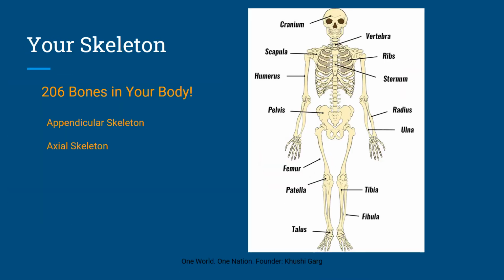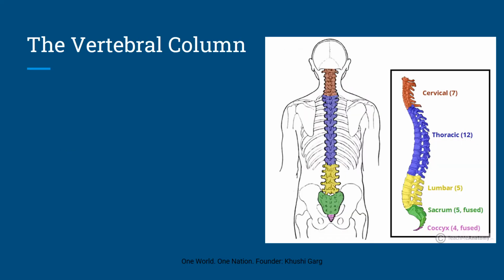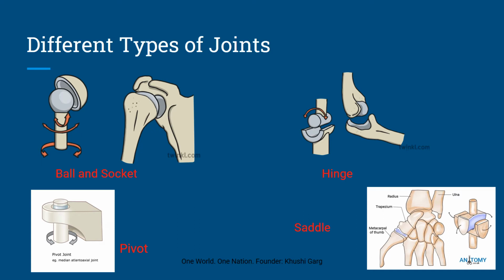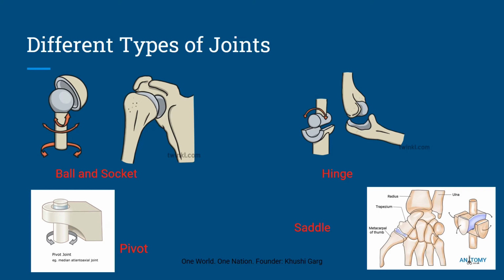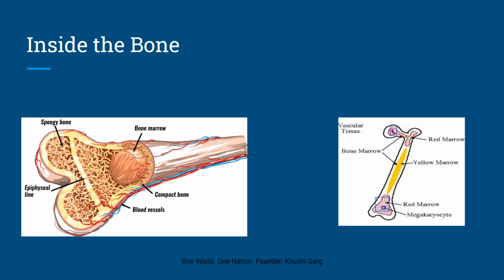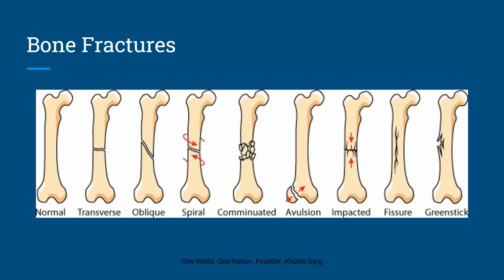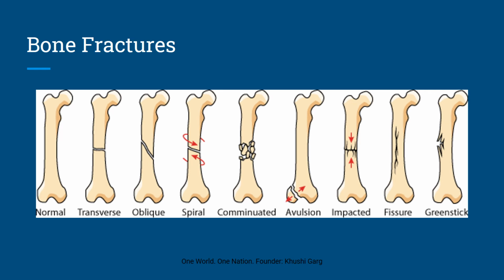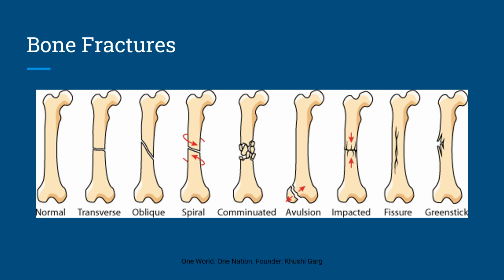Human Anatomy- The Skeleton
Hi everyone! In this video we are going to be talking about the skeleton and all the facets of it! Also, this channel is part of a nonprofit organization called One World. One Nation. where we strive to support children globally who are looking for a free extending learning opportunity, so please SUBSCRIBE to support our initiative and if you want more information here is the LINK TO OUR Many people think that the skeleton is a stiff structure inside of you. While one of the purposes of the skeleton is to give you a structure, there are many important and interesting things you may not know about the very bones inside you. For instance, the skeleton also serves to protect many of your vital organs: your heart is protected by your rib cage and your skull protects your brain. Your bones are also very important for storing material. Again, you might think your bones are lifeless and even hollow, but the opposite is true. Your bones have so many networks and even store material such as fat, calcium, and make red blood cells. Has someone ever told you that if you drink your milk, then your bones will be stronger? Well that is very true! When you drink milk it gives your bones calcium which makes your bones stronger. Also the bones work closely with your muscles to help you move! The adult skeleton is made up of 206 bones. When you are a baby, the baby usually has more bones or has some bones that are not developed yet, so when you grow, these bones fuse together and you have less bones than you did when you were a baby. So this is what the basic skeleton looks like. Obviously, the whole skeleton is not labelled but these are the major and larger bones of the skeleton. Your skull is called the cranium, your spine is called the vertebrae and it protects the spinal cord, then are your ribs, the sternum, the scapula which makes up your sholder and sholder blade and connects with teh humerus, which is the upper part of the arm. The forearme is made up of two bones, the radius and ulna and your fingers are called the phalanges and your toes are actually also called the phalanges. Your leg, like the arm, are majorly made up of three bones, the femur, tibia and fibula. The patella is the knee cap. Finally connecting to the end of the vertebral column is the pelvis. Now the Skeletal System is broken down into two main parts: the Appendicular system and the Axial skeleton. The Appendicular system is are the limbs such as arms and legs and the axial skeleton is mroe the things in the middle of the skeleton like the skull, rubbs, pelvis, and vertebral column.So your vertebral column is a series of bones that basically protect the spinal cord. So the spinal cord runs through the vertebral column and attaches to the brain. Now what exactly does the vertebral column do? Well it is kind of like a messanging system which takes information from the brain and delevers it to a specific part of the body and vice versa. Now, based on this picture, you can see that the spinal cord is broken down into 5 main parts and each of these parts is responsible for messaging different parts of your body. For instance, if there is a bug on your arm, then the arm will send a message to the thoracic part of the spinal cord, and this will travel to the brain. Then the brain will figure out what to do about it, and it will send a message down the spinal cord and back to the arm, telling the arm to shake or get the bug off of it.  Now in your body, there are many different joints. Now you may ask, What are joints? Joints are basically where two bones make contact with each other. So, like I said, there are many different joints in your body, like your knee or your shoulder, or finger, and each joint allows you to move a different way. For example, your shoulder joint can allow for a lot of motion, while your finger does not quite move this much. So we are going to be talking about most of the different kinds of joints in your body and what they actually look like inside of your body so we can see why some joints move so much, while other joints cannot. The first joint we are going to be talking about is ball and socket joints, so these are the joints that are found in your shoulders. These joints basically allow you to move in any direction and lets look at the actual structure of the bones to find out why. Well, based on the name, you can kind of tell what the two bones look like. One of the bones has an end that looks like a ball, and the other bone is kind of like a socket for that rounded bone. Watch the video for more!